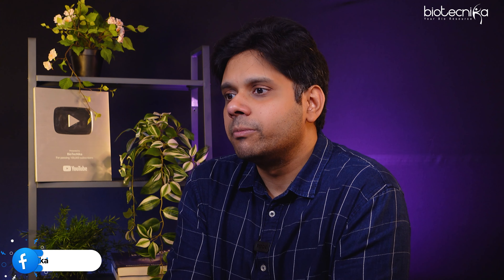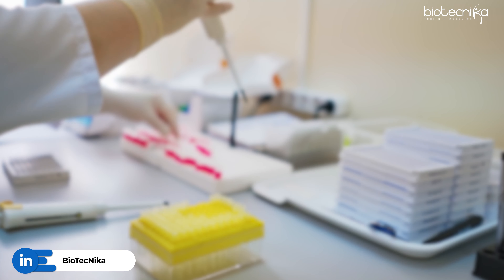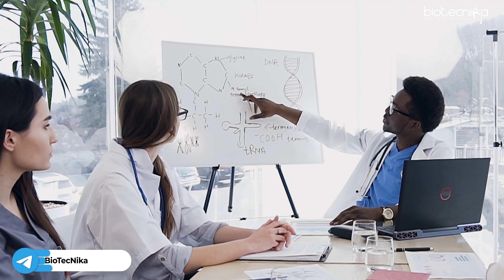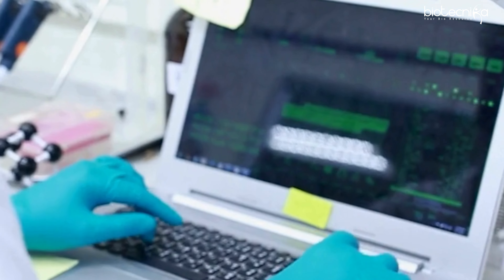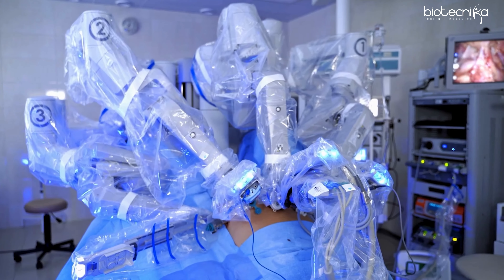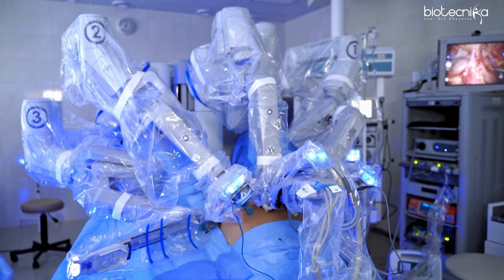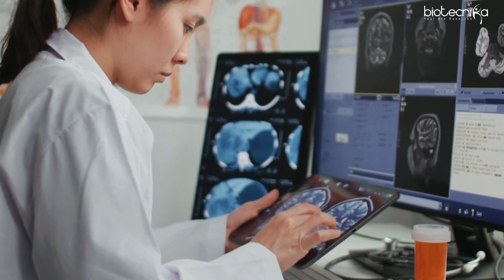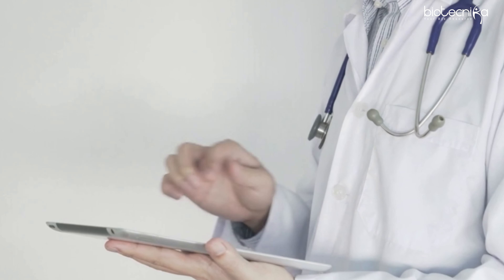Why Every MBBS Doctor or Clinicians Must Learn Bioinformatics Skills?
🧬 Why Should Every MBBS Doctor and Clinician Learn Bioinformatics? 🧬

In today's rapidly evolving medical landscape, bioinformatics has become an essential skill for doctors and clinicians. This video explores the critical reasons why MBBS doctors and healthcare professionals must equip themselves with bioinformatics knowledge.

🔍 What You'll Learn:

- The growing importance of bioinformatics in personalized medicine.
- How bioinformatics skills can enhance diagnosis, treatment planning, and research.
- The future of healthcare and the role of bioinformatics in shaping it.

Whether you’re a medical student, practising doctor, or healthcare professional, this video will show you how bioinformatics can transform your career and improve patient outcomes.

💡 Don’t miss out! Learn how to stay ahead in the medical field by mastering bioinformatics.